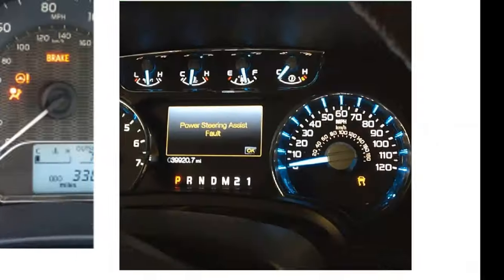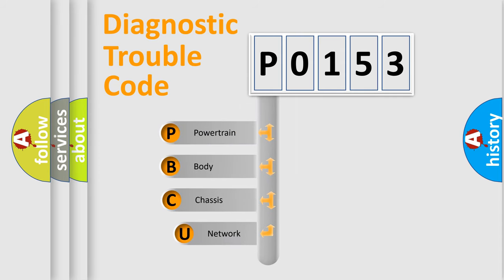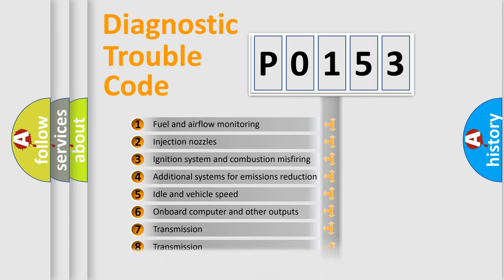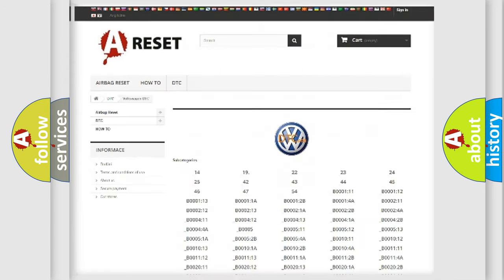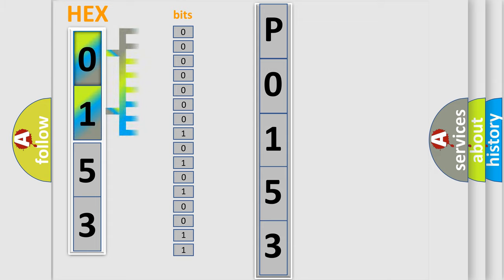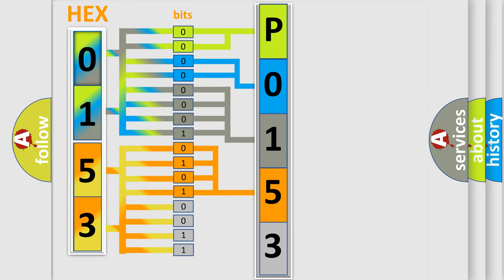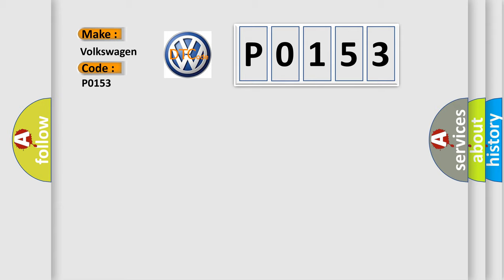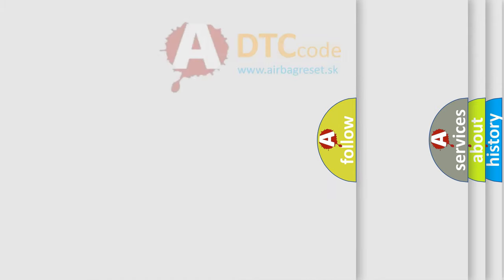DTC Volkswagen P0153 Short Explanation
Contents:
0:21 Basic DTC analysis according to OBD2 protocol standard.
1:48 Insight into programming
2:58 A diagnostically understandable description of the Diagnostic Trouble Code
3:05 Basic error definition

Make:
Volkswagen
Code:
P0153
Definition:
Driver Lock Switch Circuit
Description:
The system voltage must be between 9-16 volts.
Cause:
The BCM detects a fault in the left lock switch signal circuits.